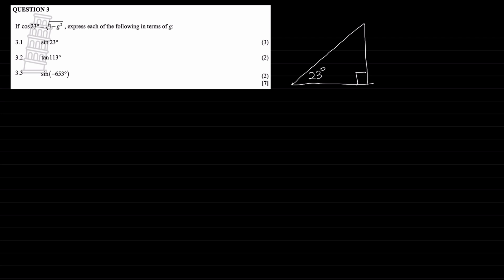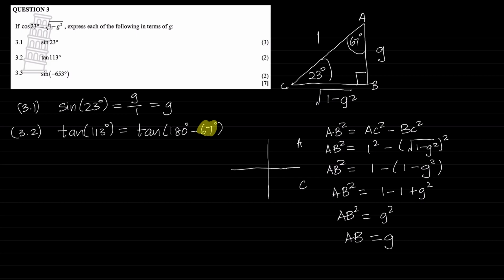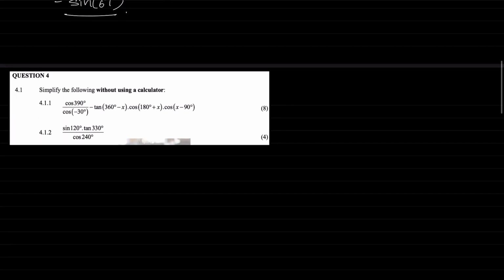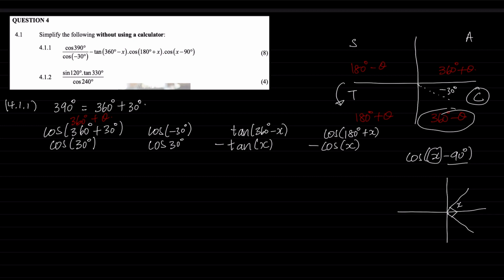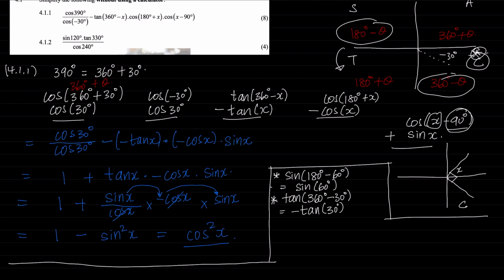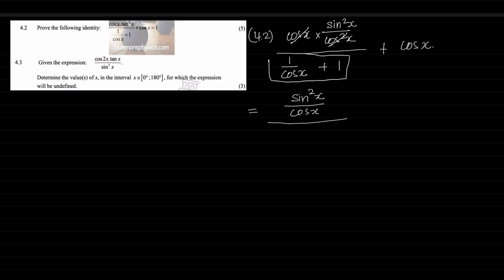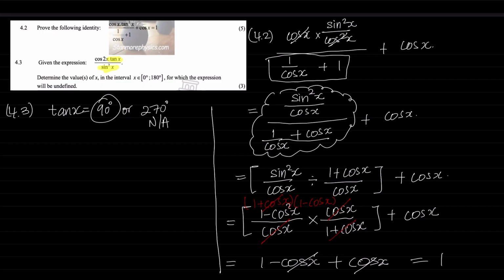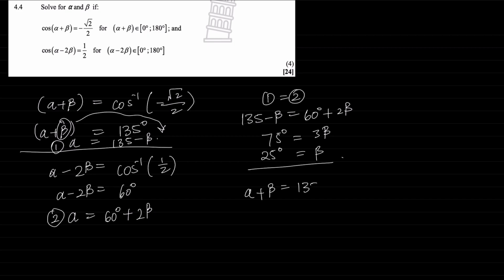A lot of trigonometry functions, including simultaneous questions. Grade 11 Math | KZN June 2024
In this Grade 11 Maths video, I tackle a mix of key skills: working with trigonometric diagrams, simplifying with reduction formulae, doing full trig proofs, finding where expressions are undefined, and solving a simultaneous equation step-by-step.

📚 Topics: Trigonometry
📈 Skills: Reduction, proofs, undefined values, solving systems
🎯 Grade 11 Maths | CAPS-aligned

If you're serious about getting those full marks in your exam — this is the kind of practice you can't skip. 👀
📌 Catch the full breakdowns here: @dualsauce